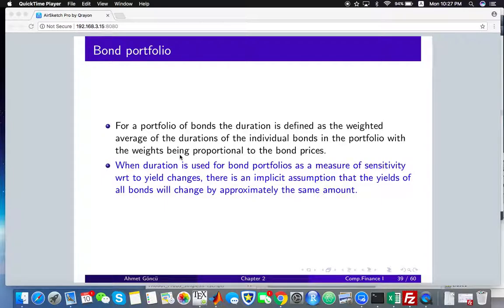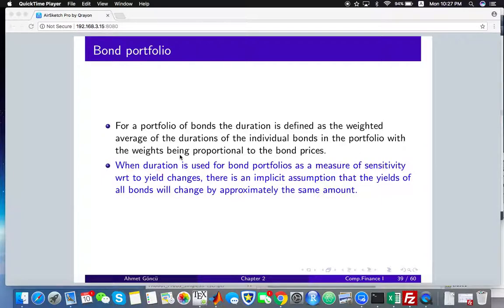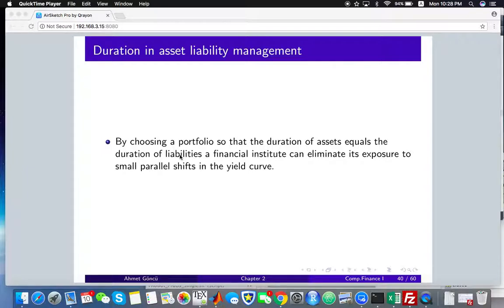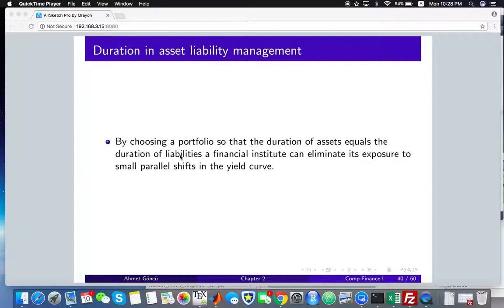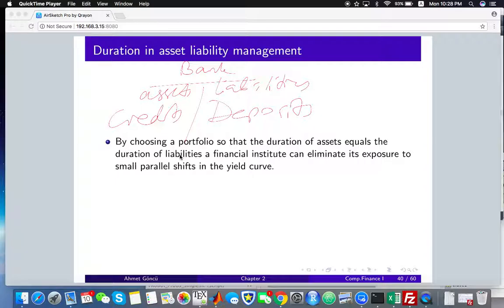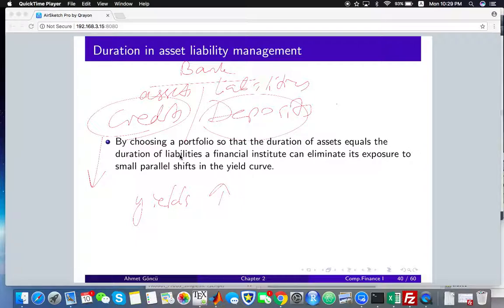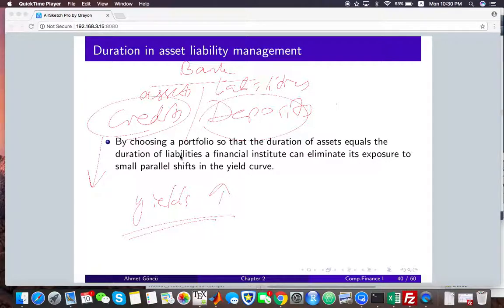Chapter2 Bond Portfolio